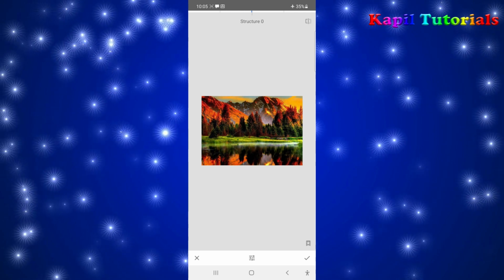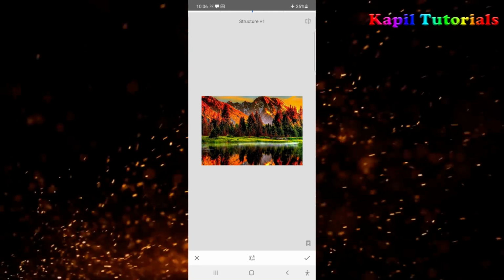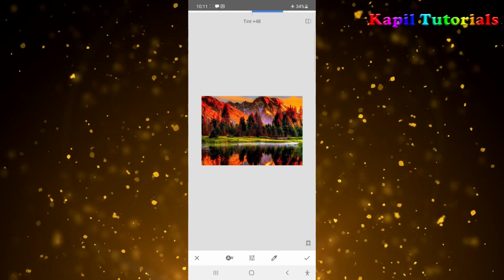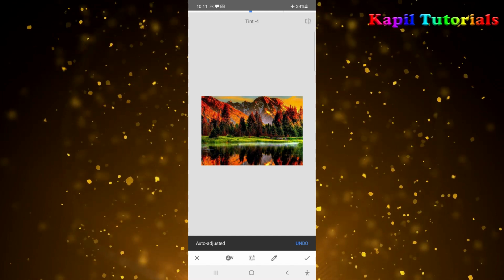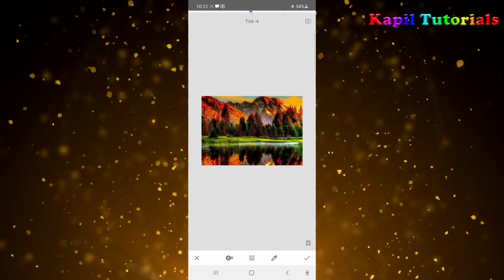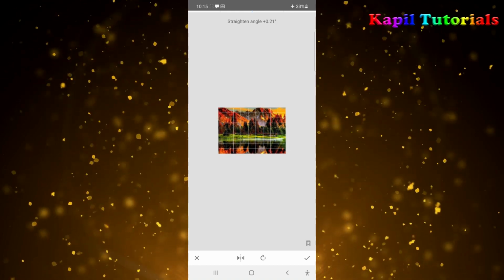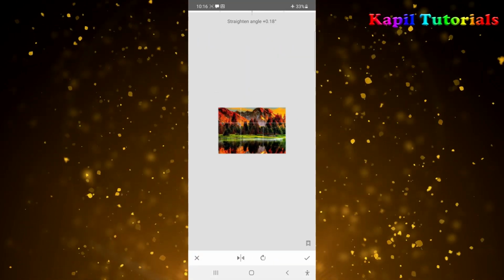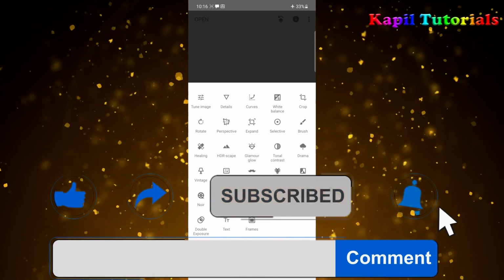Advance Editing in Snapseed Tutorial 2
Covering Details, Curves, white balance, Crop & Rotate Image Features
 @Kapil Joshi
 @Kapil Joshi